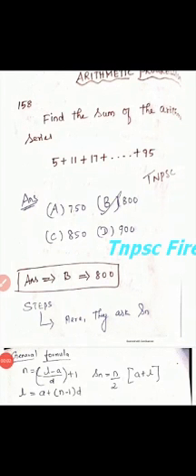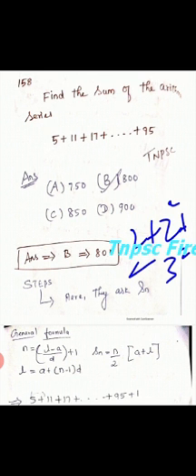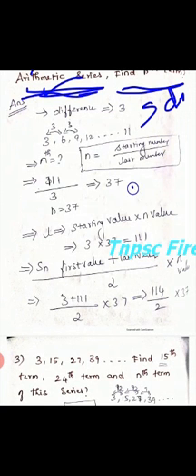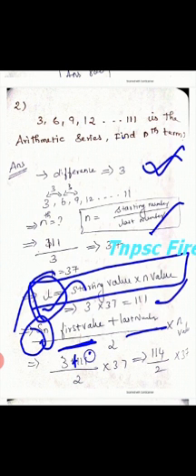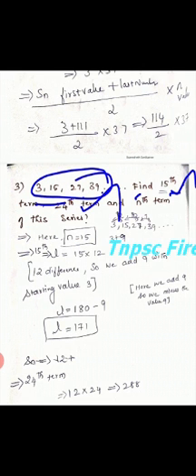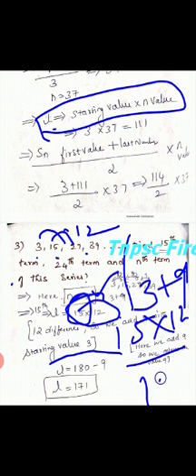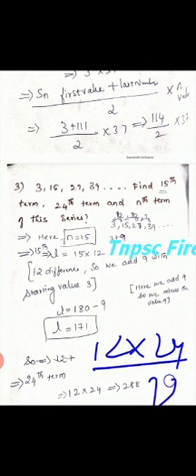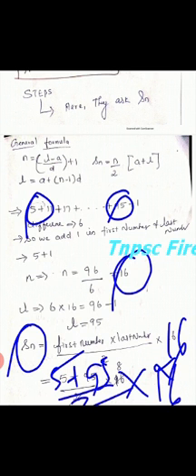NUMBER SERIOUS SHORTCUT VIDEOS-ARITHMATIC PROGRESSION AND GEOMENTRIC PROGRESSION VIDEOS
TNPSC GROUP 1 AND GROUP 2 NEW SYLLABUS
APTITUDE AND MENTAL ABILITY
(i)Simplification – Percentage - Highest Common Factor (HCF)-Lowest Common Multiple (LCM).
(ii)Ratio and Proportion.
(iii)Simple interest - Compound interest - Area - Volume – Time and Work.
(iv)Logical Reasoning - Puzzles-Dice - Visual Reasoning – Alpha Numeric Reasoning – Number Series.